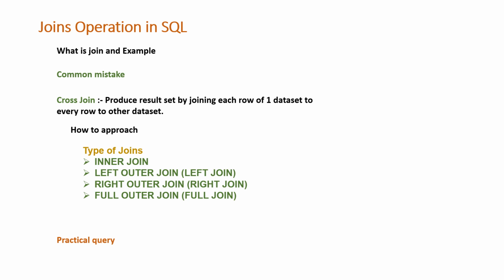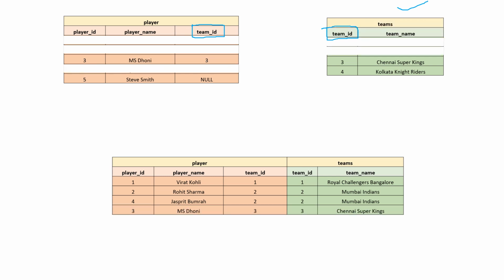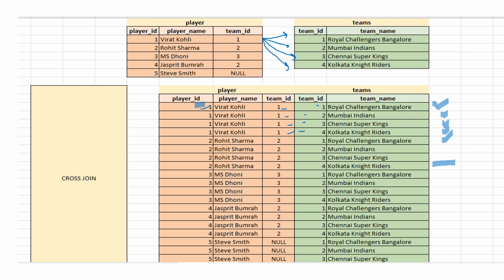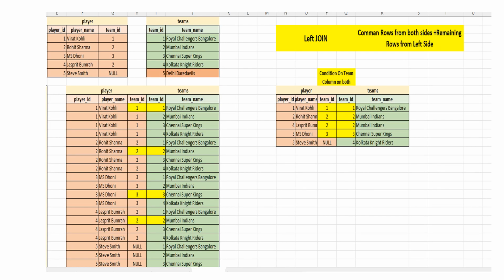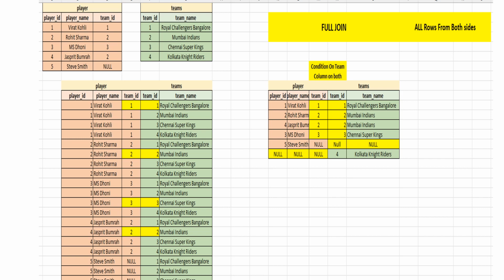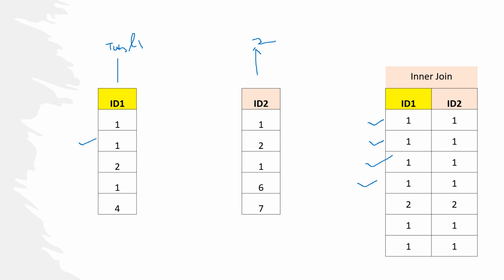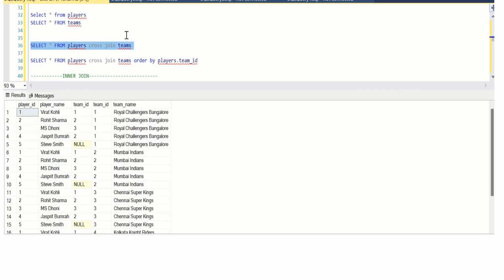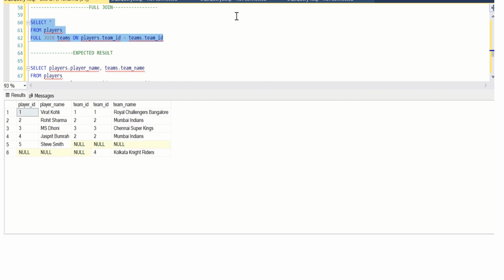Mastering the Join in SQL |Joins in sql |Join Operations in Sql |Join Tutorial |Joins with Example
Get a complete understanding of the powerful Join Opeartion in SQL with this informative video! Learn how to  join 2 dataset or 2 tables uncover insights and trends in your data. This video will guide you through each step of the Join clause, from its syntax to practical examples. Whether you're a beginner or an experienced SQL user, this video is a must-watch. Don't miss out on the opportunity to take your SQL skills to the next level. Watch now and see the magic of the Join Operation in action!